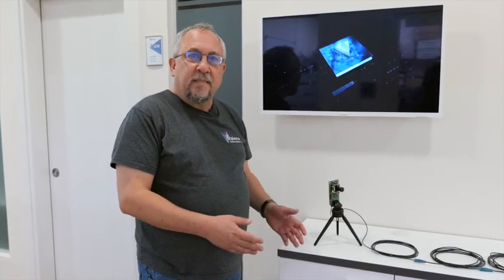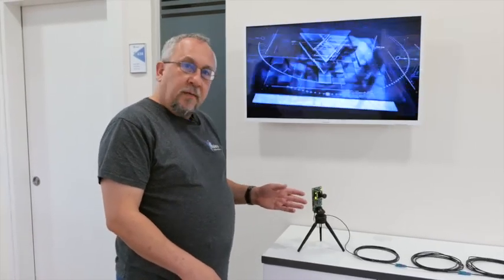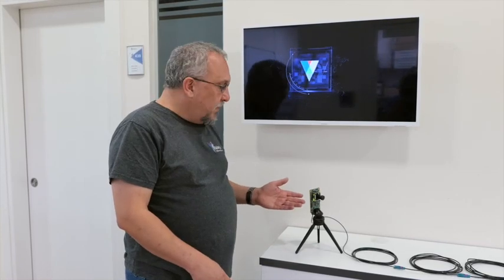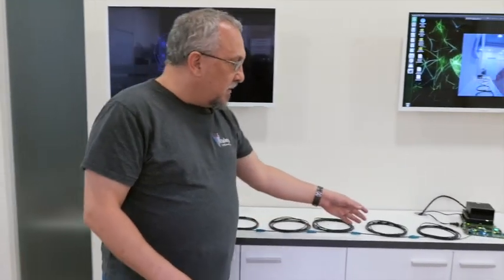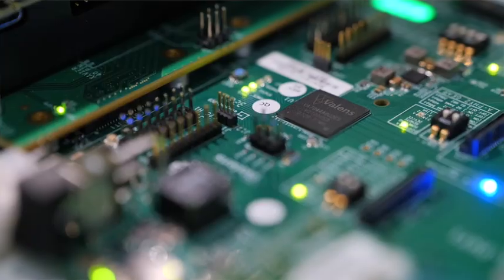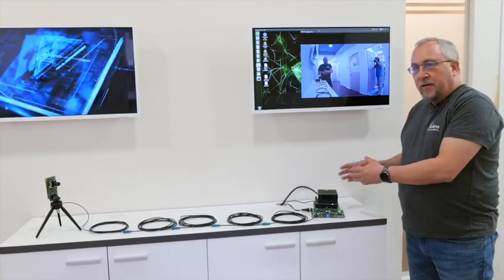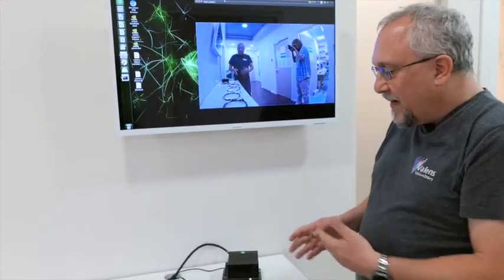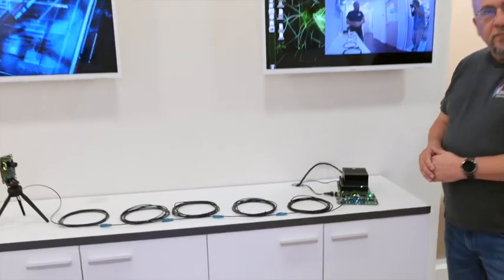MIPI Auto SerDes Solutions - Standardized Framework for Creating Functionally Safe & Secure Auto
Demo from Valens Semiconductor, the first A-PHY based system. A-PHY is being implemented in current architectures, and engineering samples for A-PHY compliant chips are available by Q4 of this year. A-PHY’s widespread adoption will help the industry continue its evolution toward autonomous driving.